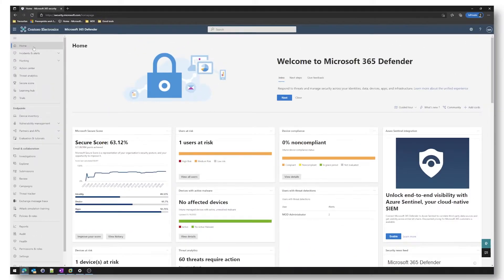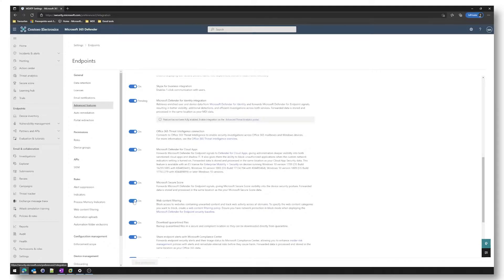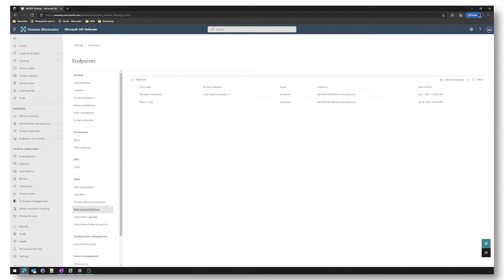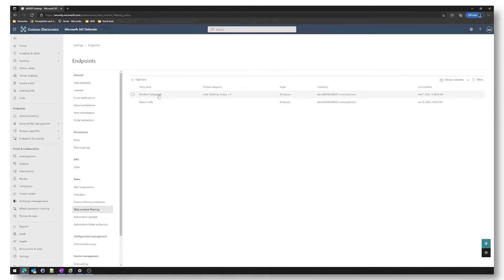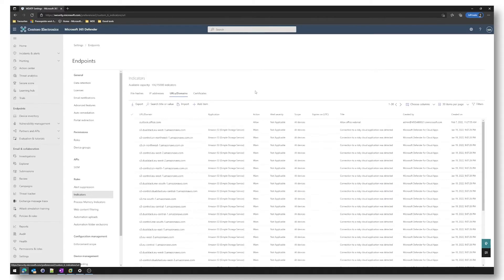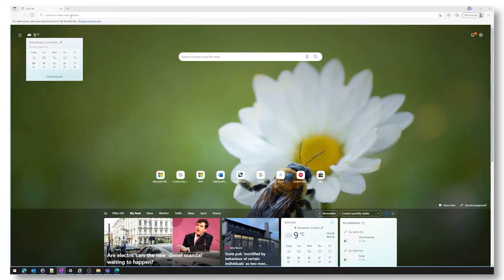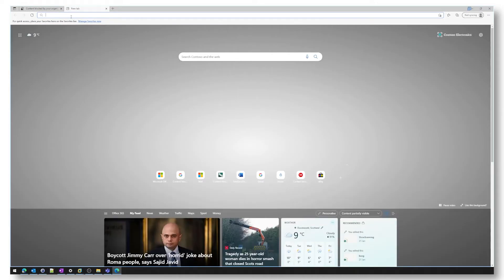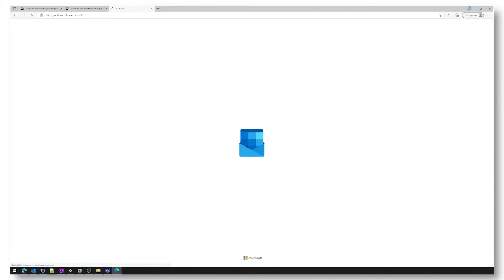Monitor and Control Web Browsing with Web Content Filter | Microsoft 365 Defender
Learn how to set up Web Content Filtering to better monitor and control the access users have to certain websites.

As part of Microsoft Defender for Endpoint’s web protection capabilities, Web Content Filtering allows you to monitor and control what websites users can browse based on the website’s category. Many of these websites, while not malicious, might be problematic because of compliance regulations, bandwidth usage, or other concerns. This can all be managed through the Microsoft 365 Defender portal.

Want more hands on advice to help you get the most out of Microsoft 365 Defender? Sign up for our no-cost, no-obligation, Microsoft 365 Defender Advisory Service to get a one-to-one consultation with our award-winning Microsoft Security experts.